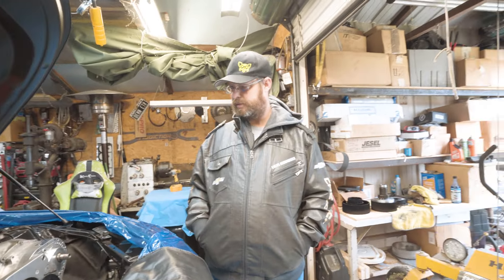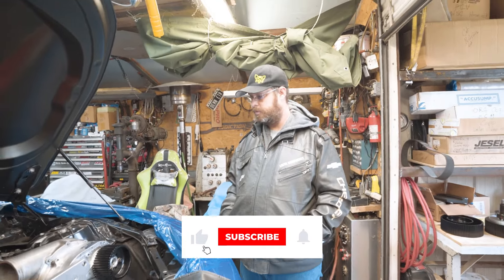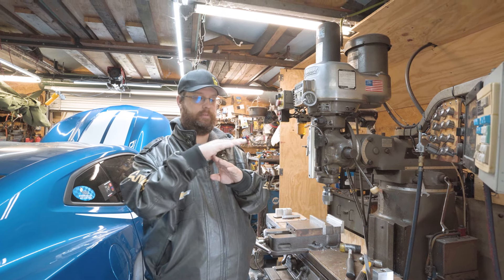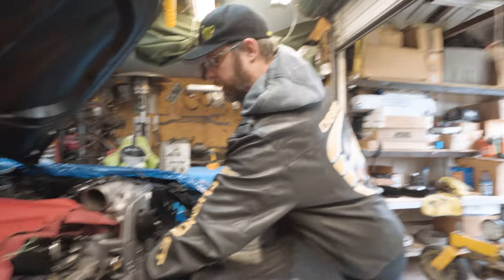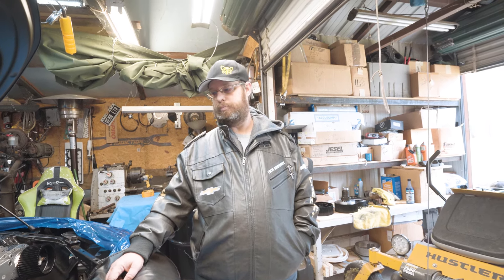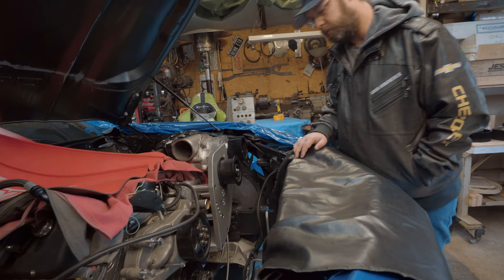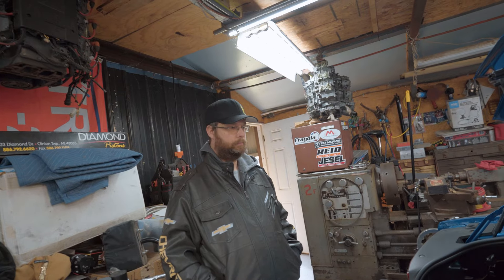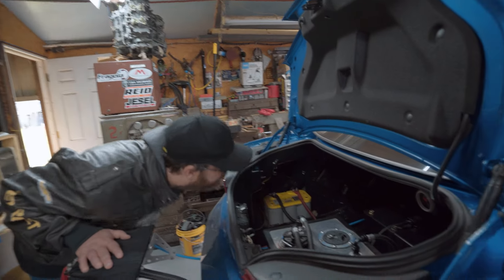WORLDS FIRST Procharged 6th Gen COPO CAMARO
Thank you for viewing our content
Also check out all out platforms and not miss an upload!